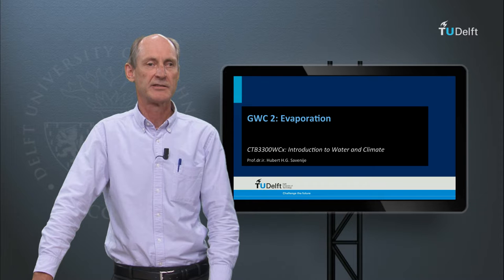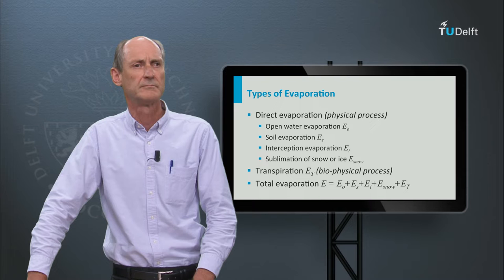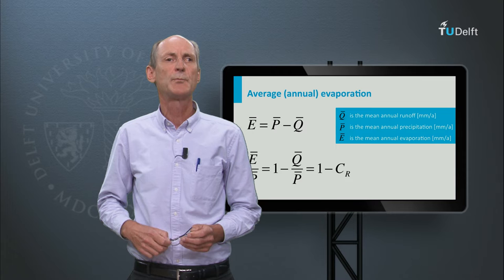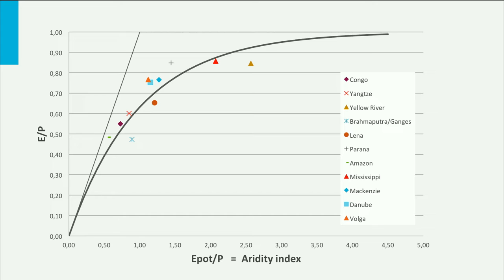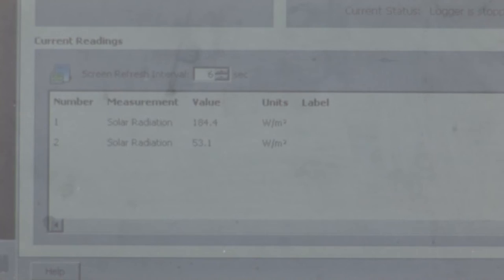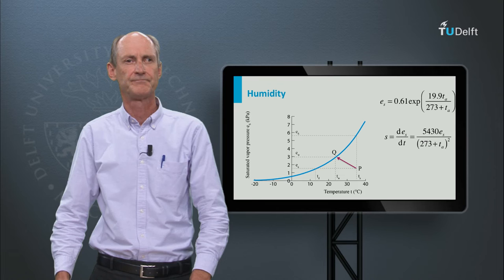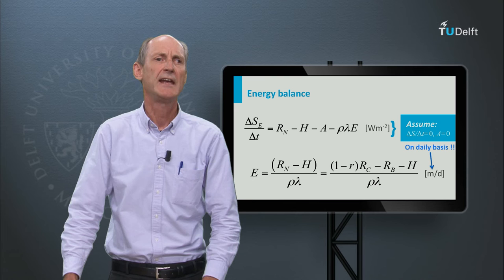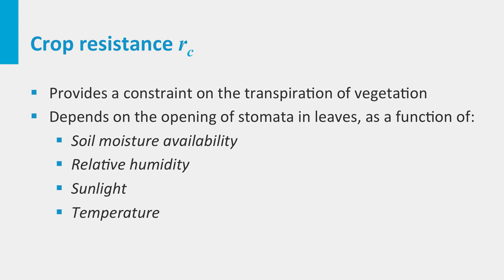CTB3300WCx - GWC 2 - Evaporation